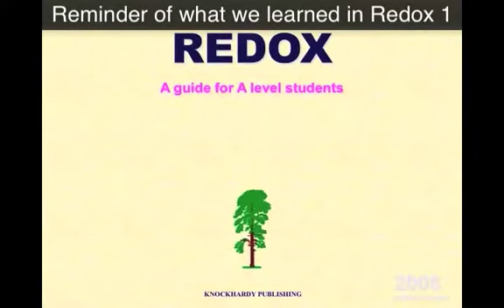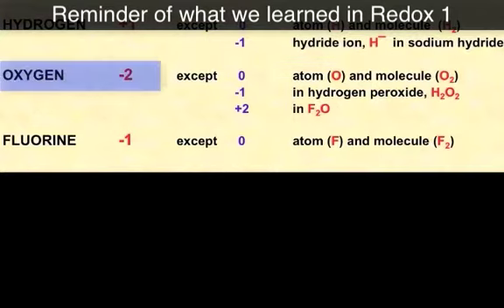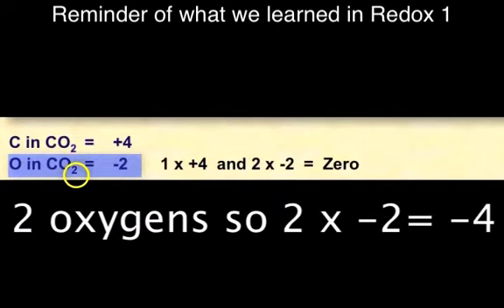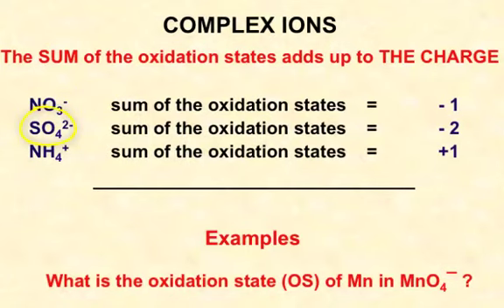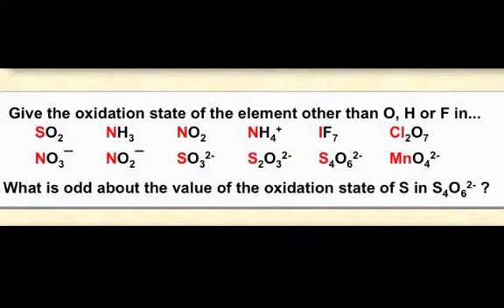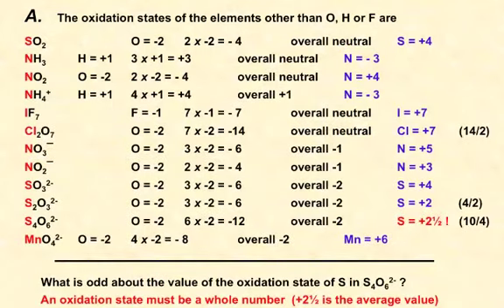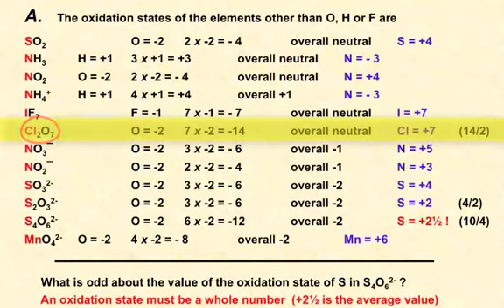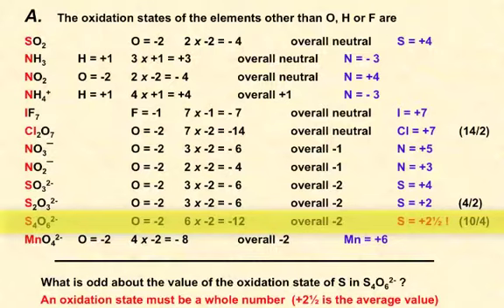Redox 2- oxidation states in molecules and complex ions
Using Knockhardy ppt to look at how you assign oxidation numbers/ oxdiation states in molecules and complex ions.